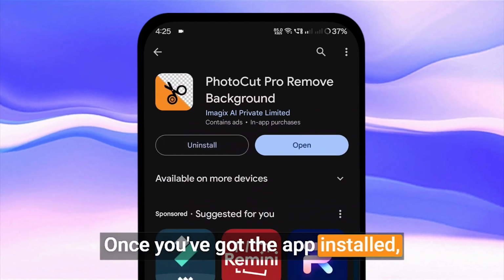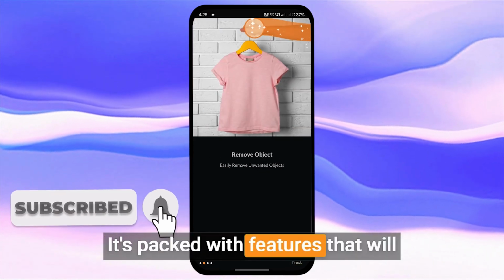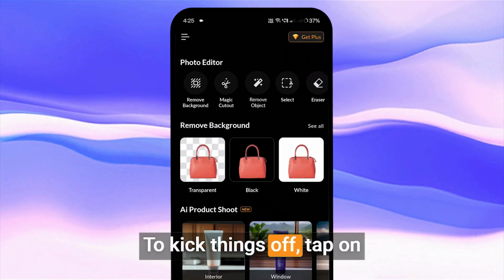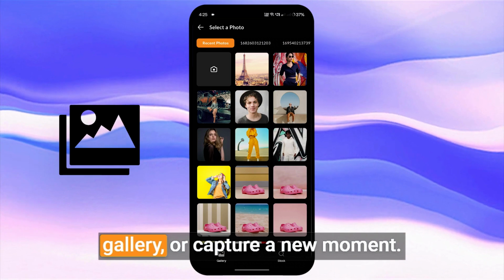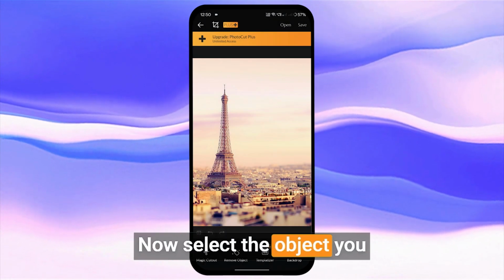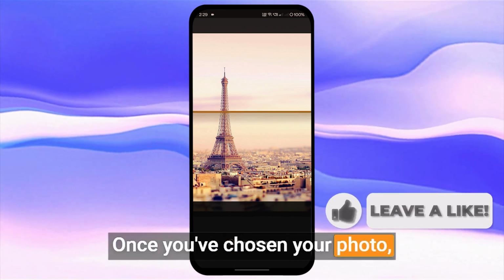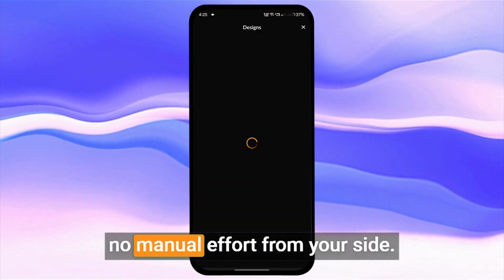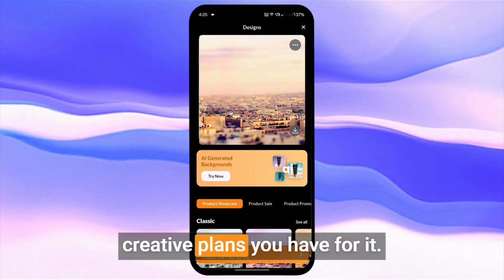How to Remove Objects from Photos in CANVA?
📚 RESOURCES

Learn how to easily remove objects from your photos using Canva in this helpful tutorial. Say goodbye to unwanted elements in your pictures with just a few simple steps.

⌚ TIMESTAMPS
0:00 Introduction
0:08 Upload Photo in Canva
0:21 Select Object you want to Remove
0:27 Object is Removed
0:39 Download the App
0:53 Introduction of PhotoCut App
1:02 Select Remove Object Option
1:05 Upload Photo to Remove Object
1:14 Select Object you want to Remove
1:30 Unwanted Objects are Removed
1:39 Review and Download
2:11 Wrap Up